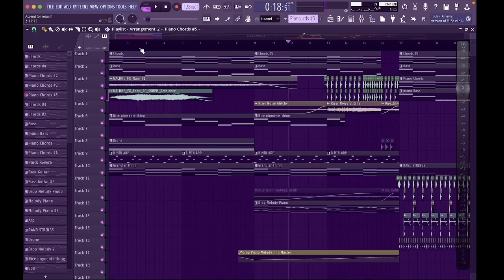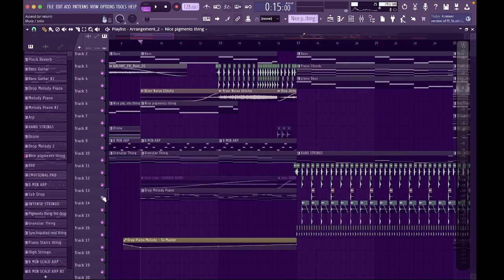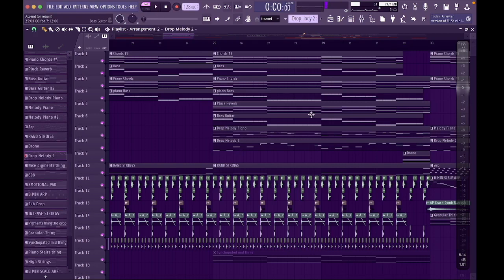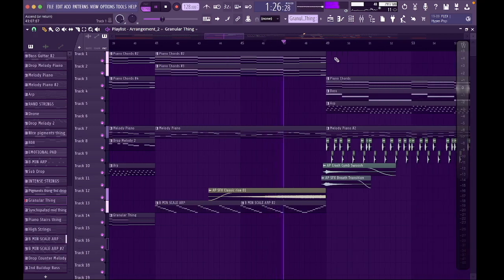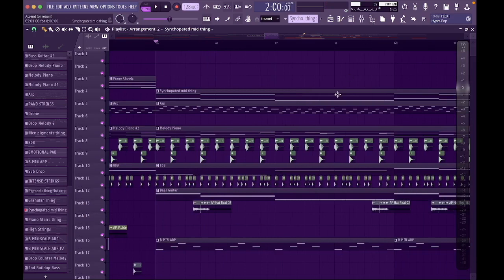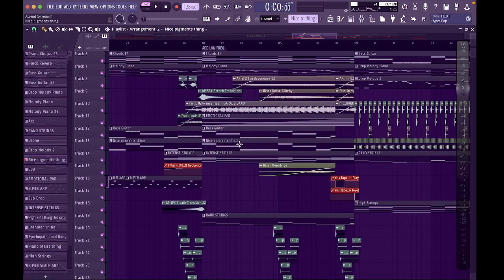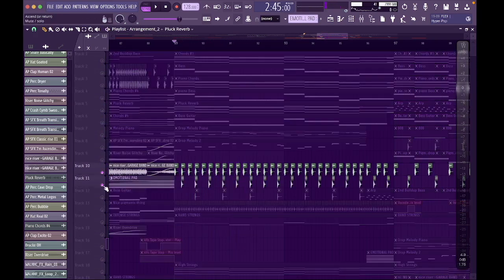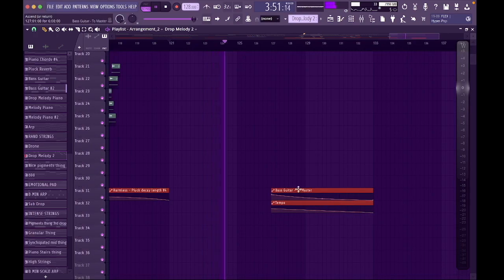How to make House Music in FL Studio 21!!! (djAUDIONICS - Return Breakdown)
Or search "djAUDIONICS Return" on almost any streaming service.

Hey,
This was my first time making a music production "tutorial", I hope you like it, more will come in the future. Comment song breakdown suggestions in the comments!